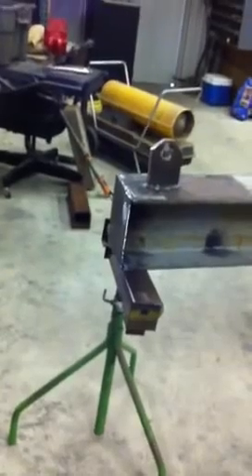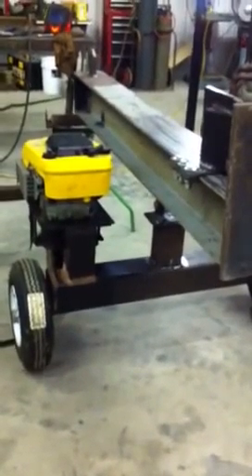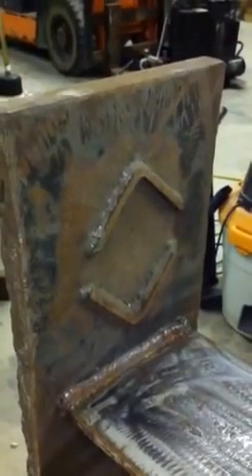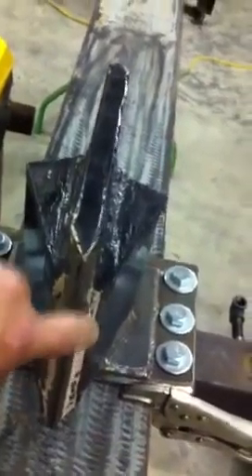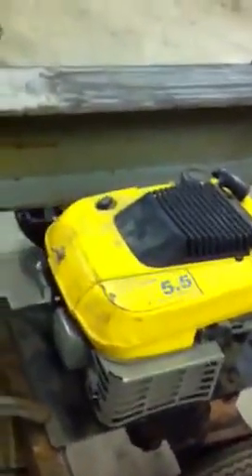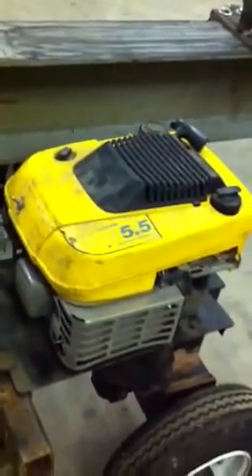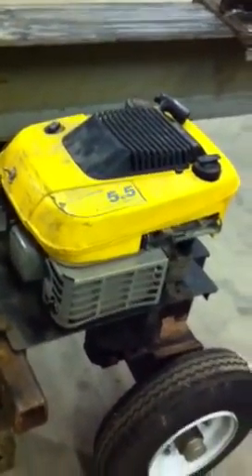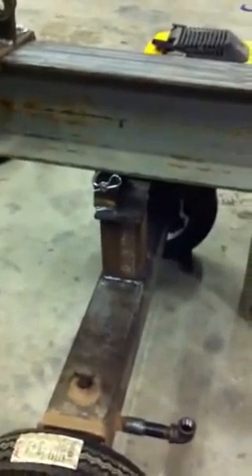Self-built log splitter 2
Another video of work in progress. I'm a hobby welder and decided to undertake this project while trying to use as much recycled material as possible. I salvaged a discarded lawn mower engine and bought only the major components that I couldn't find elsewhere.  Thanks to all the folks who posted vids of your own splitters; I took bits and pieces of your designs and incorporated them into mine. Sorry about the slim screen  - it was shot on a cell phone...